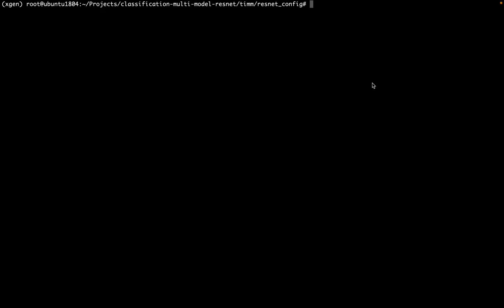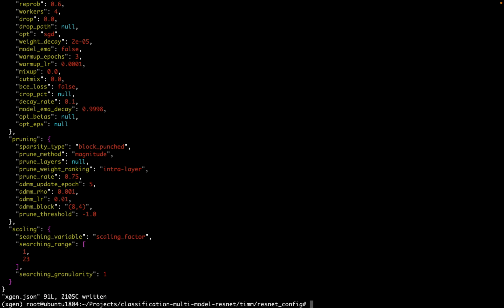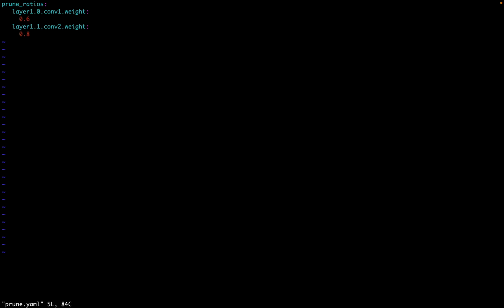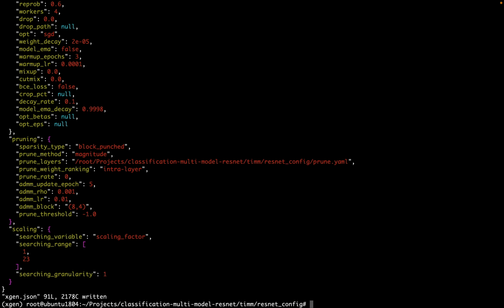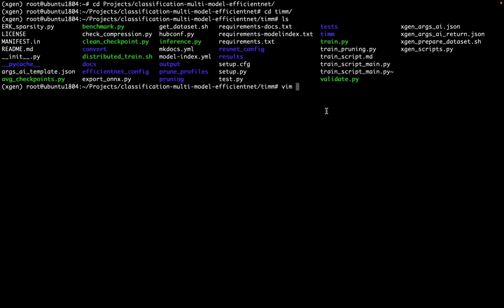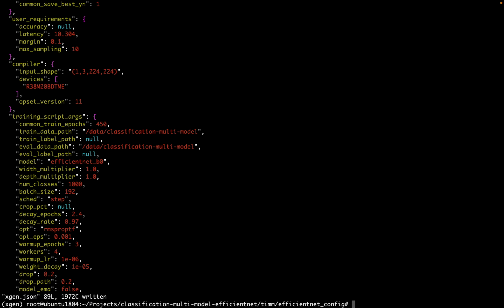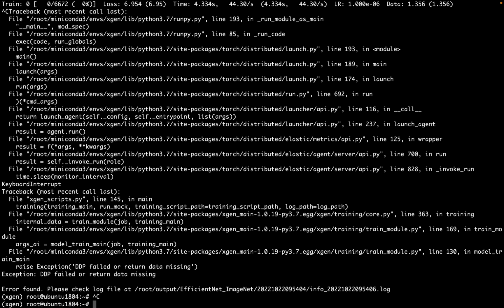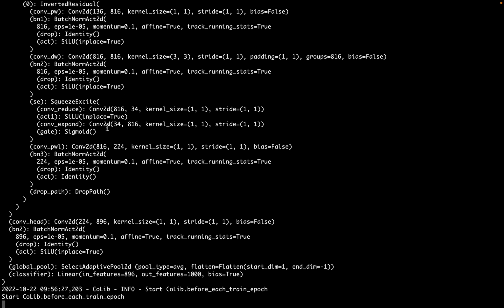10 Advanced Common AI